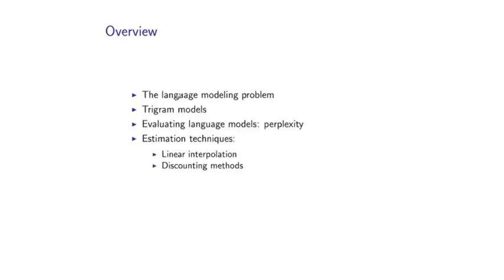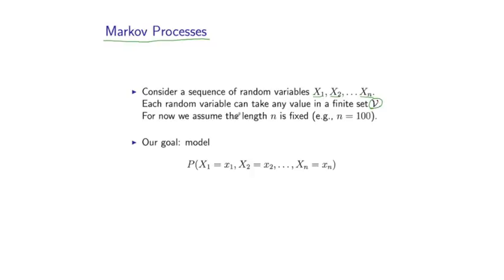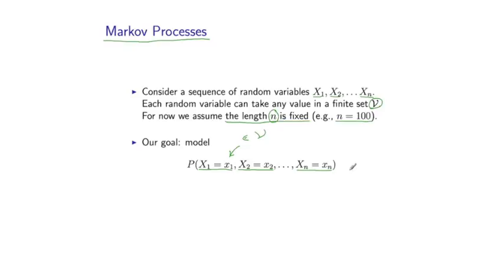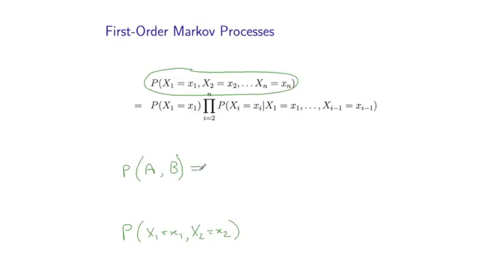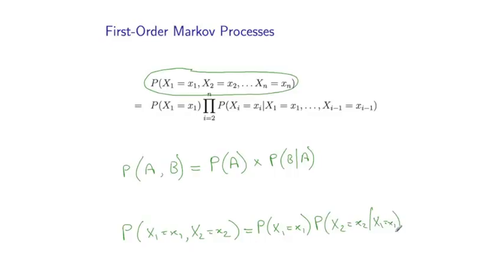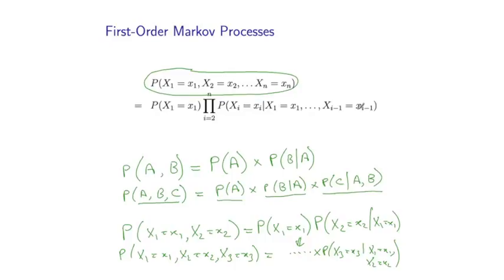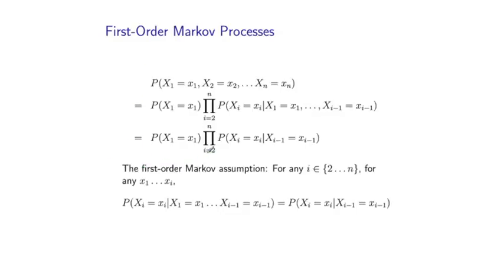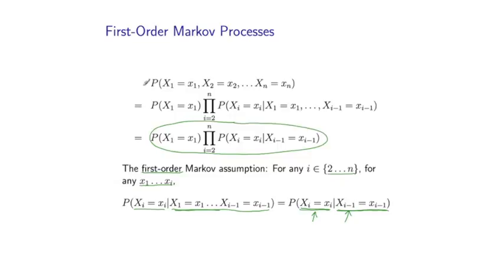03 Markov Processes Part 1